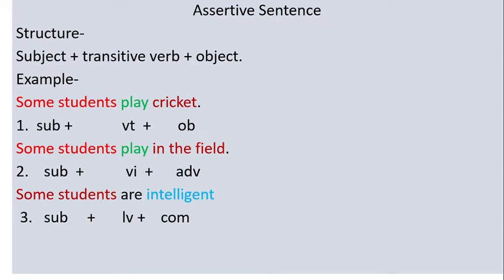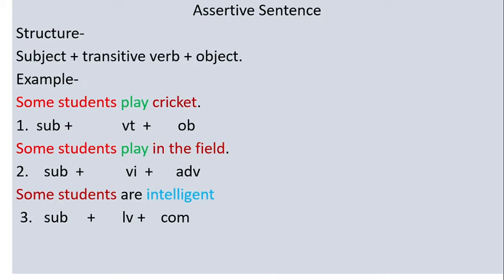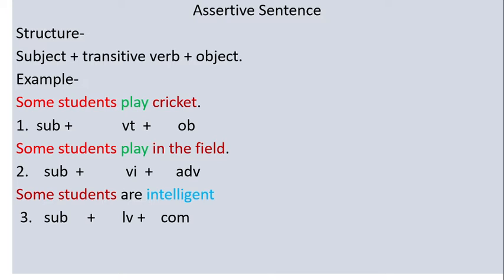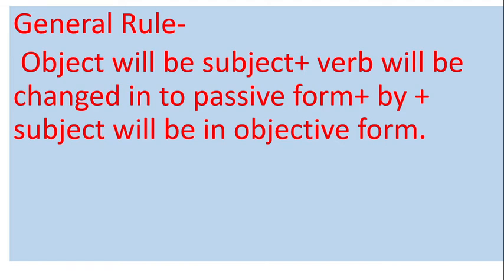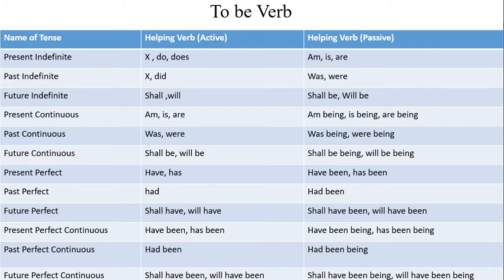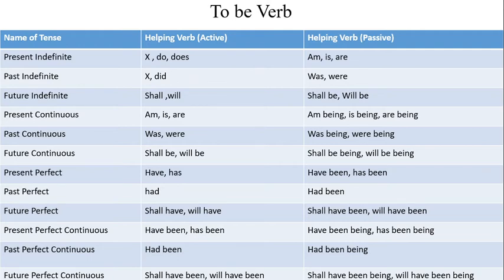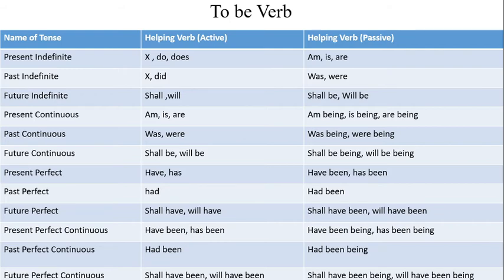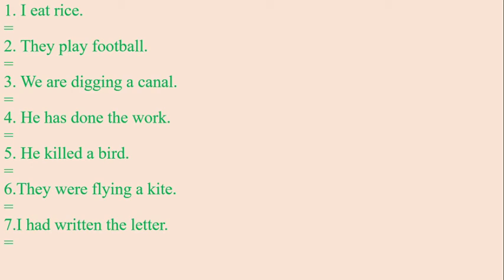English Second Paper2021 07 29 10 36 15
Mollick Nurul Islam
Alhajj Sarwar Khan Degree College